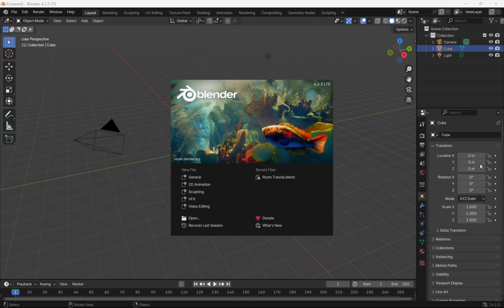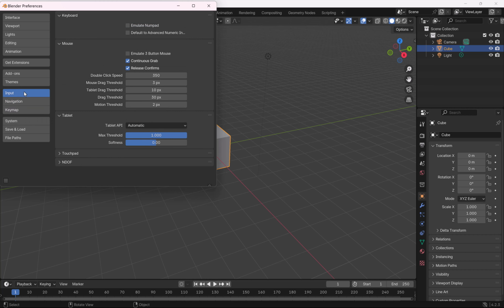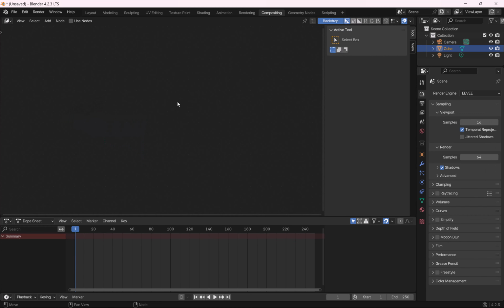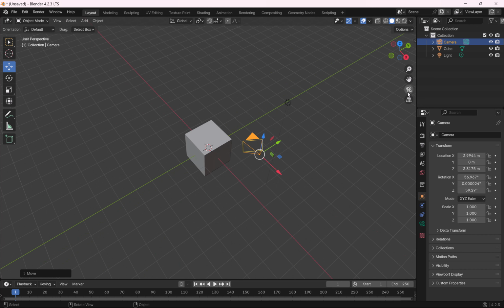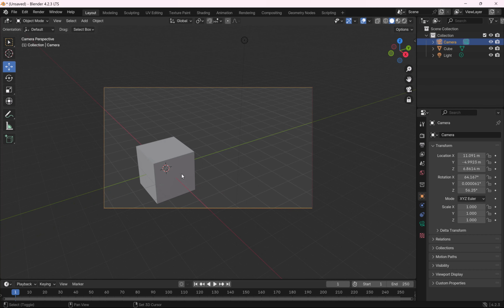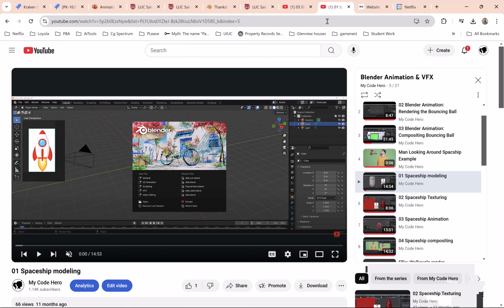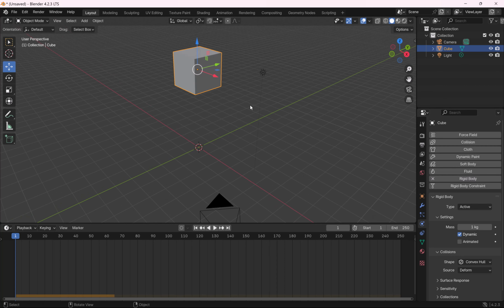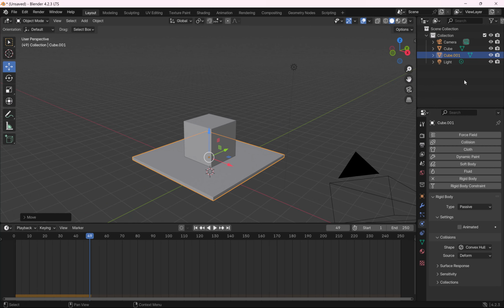01 Blender intro